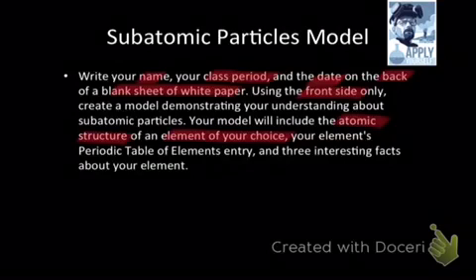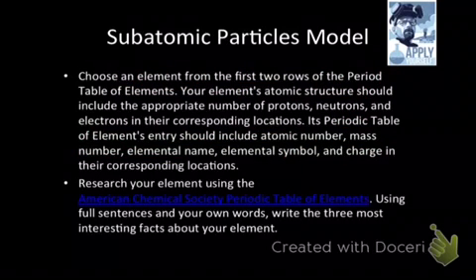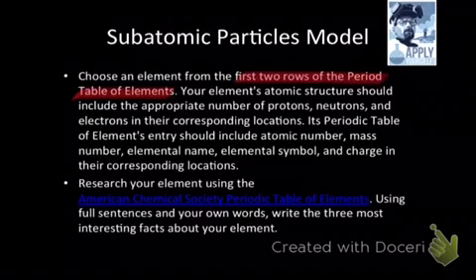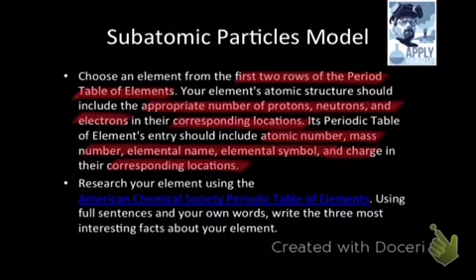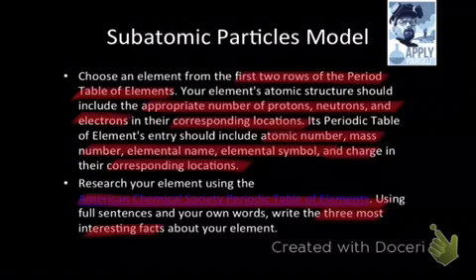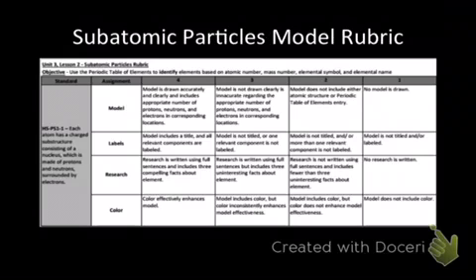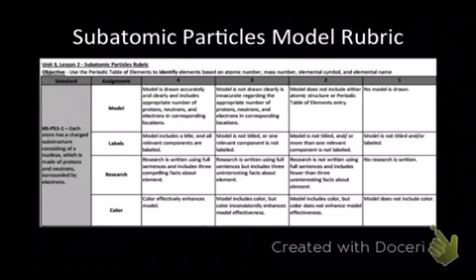Unit 3: Atomic Structure - Lesson 3: Subatomic Particles